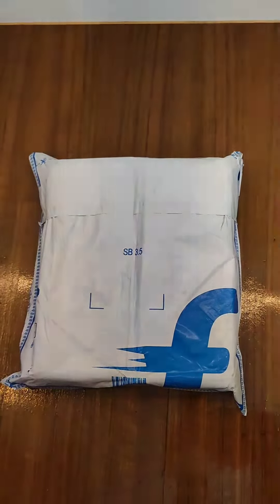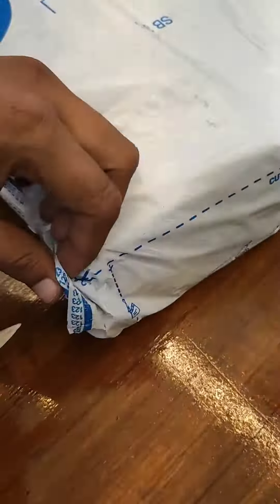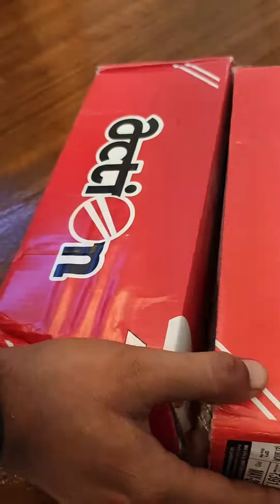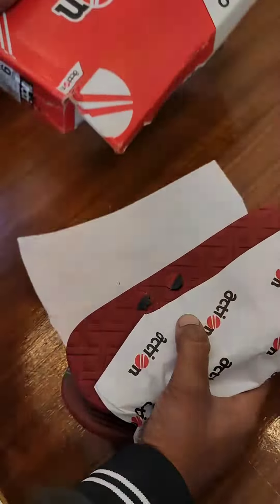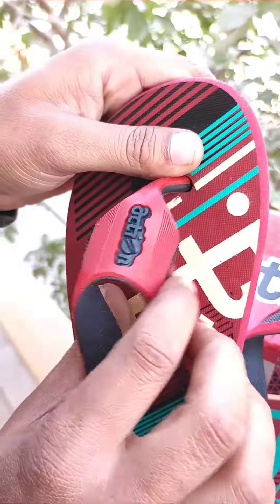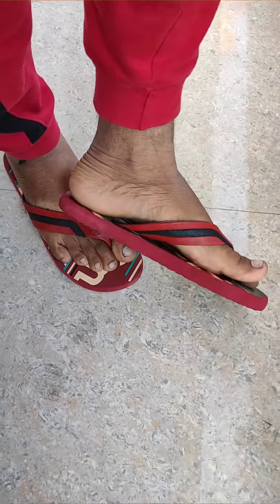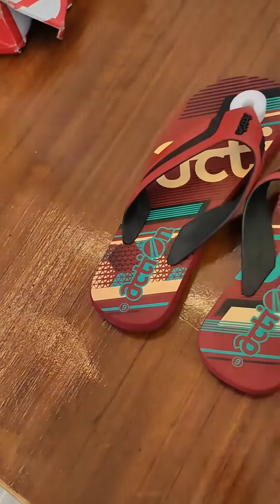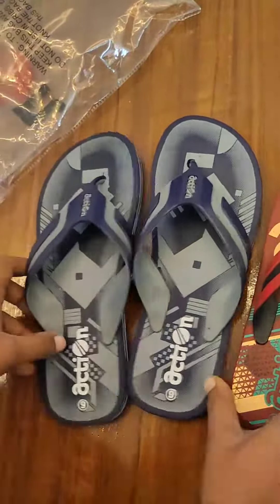action slippers red colour 9 number